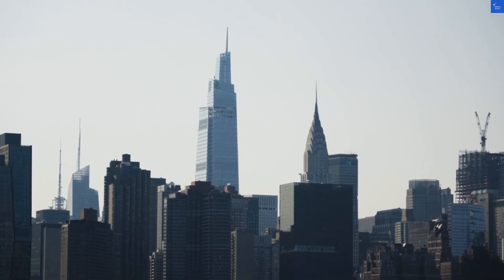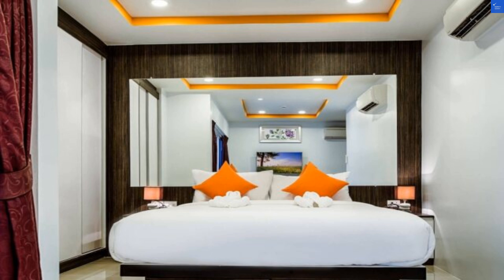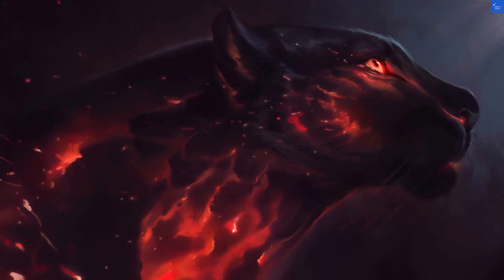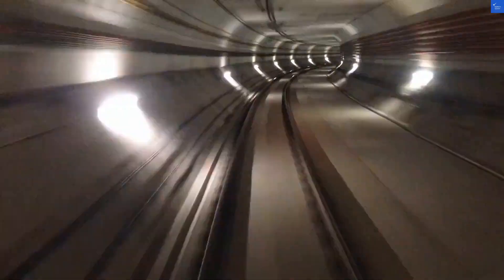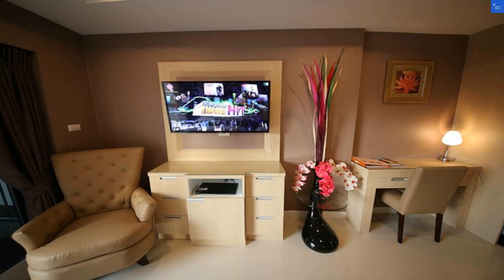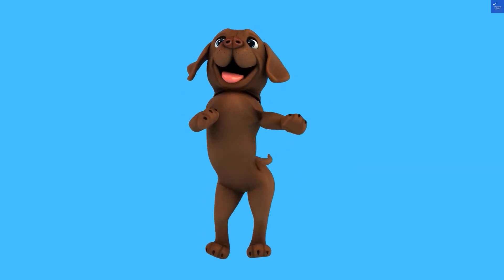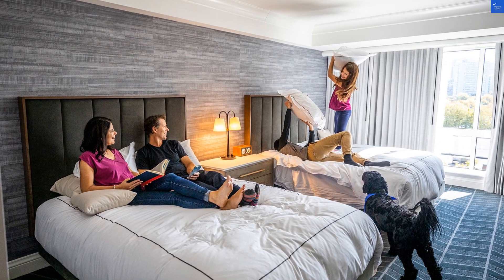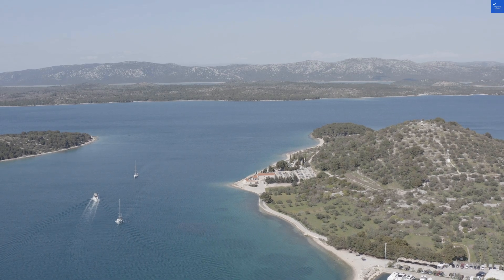New Nordic Hotels Concept Family Pattaya Thailand